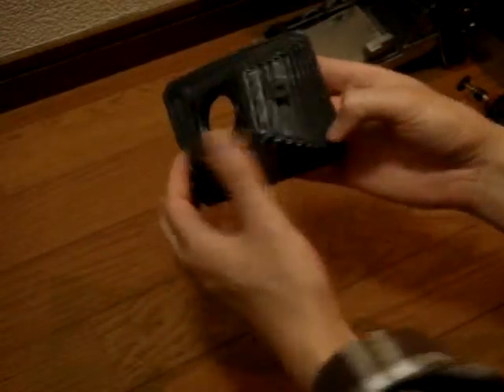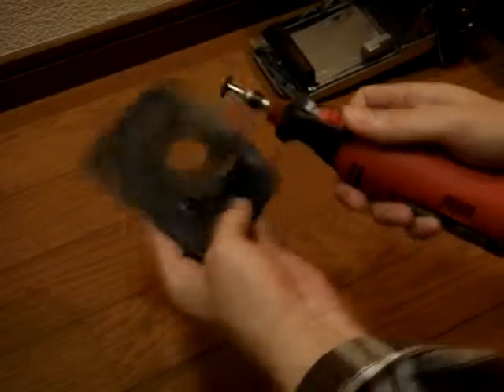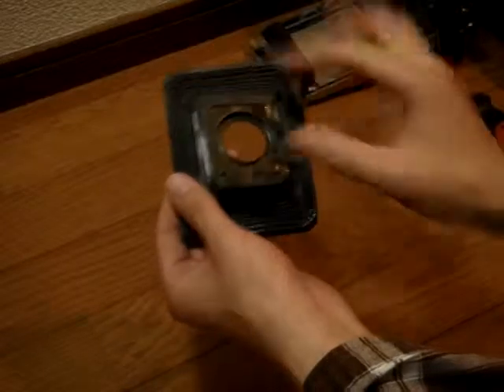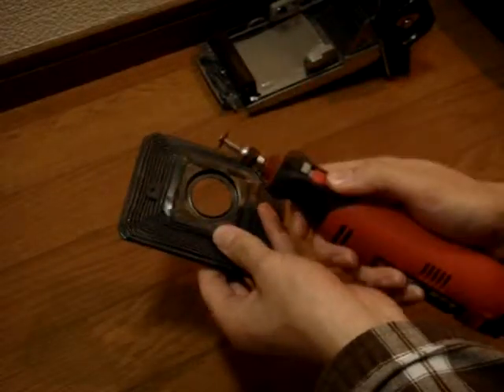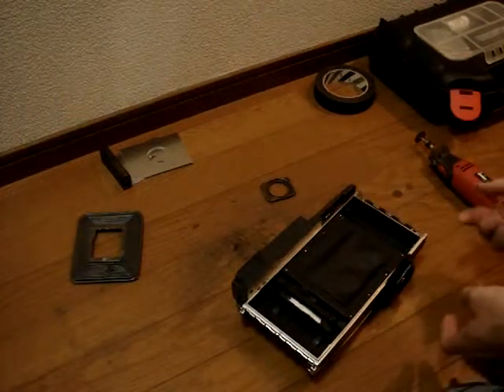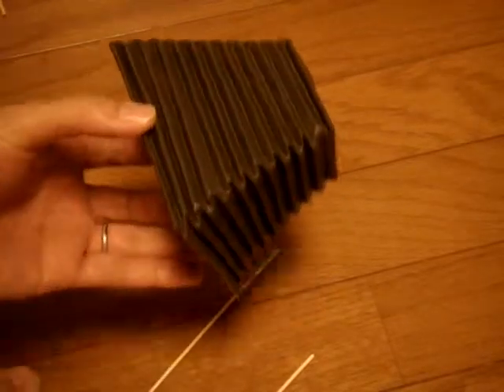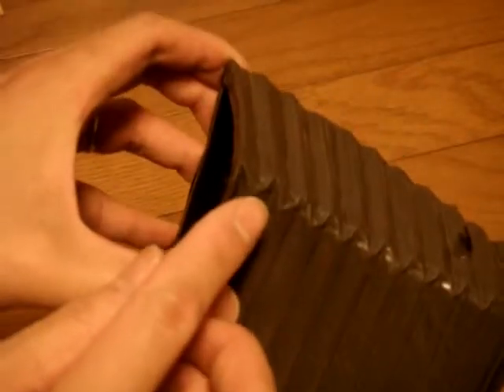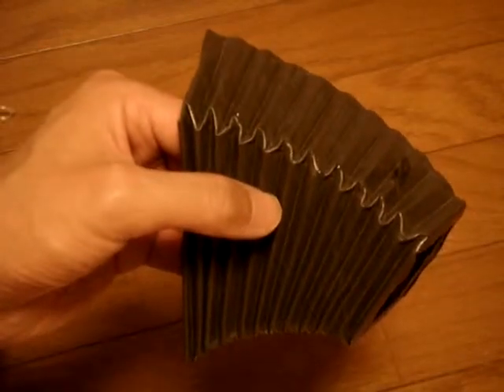How to convert a Polaroid 900 to use packfilm pt.6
A little series showing how to convert a Polaroid 900 roll film camera to use the current Fuji instant peel-apart films.

Here I show you how to get the bellows ready for remounting.